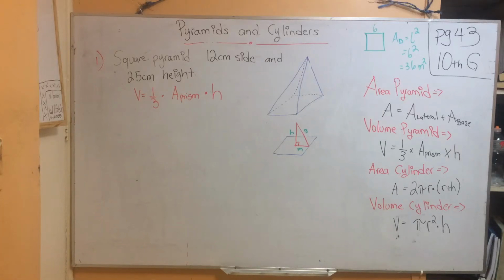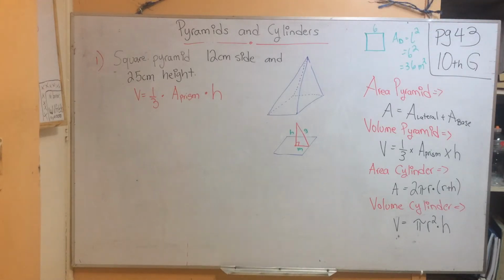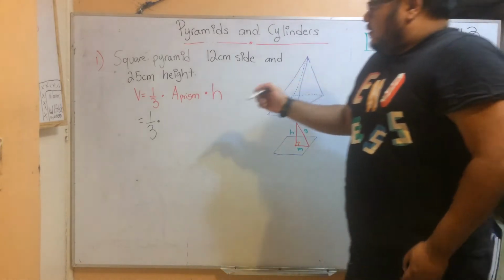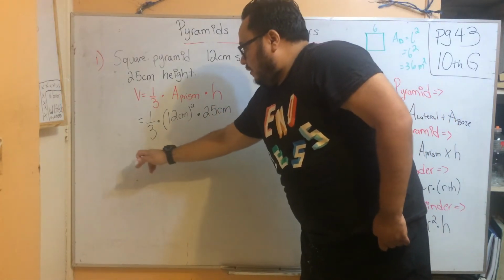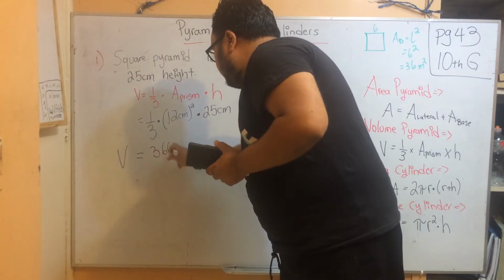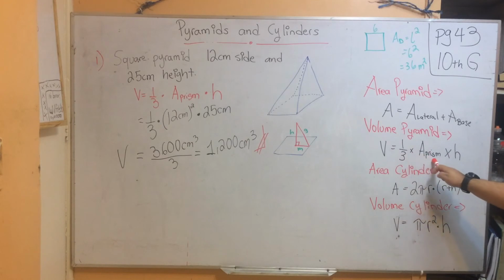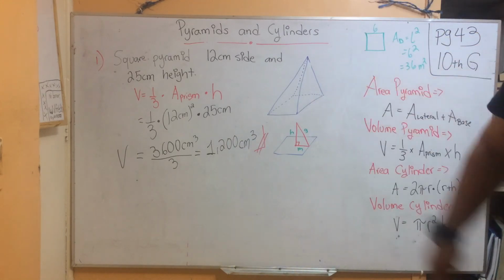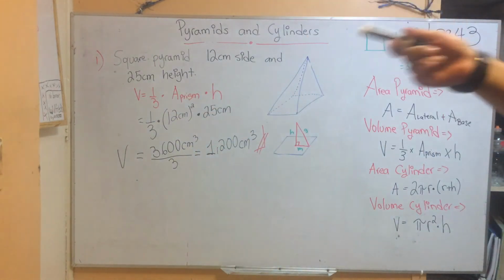L#5 pt2 10thG